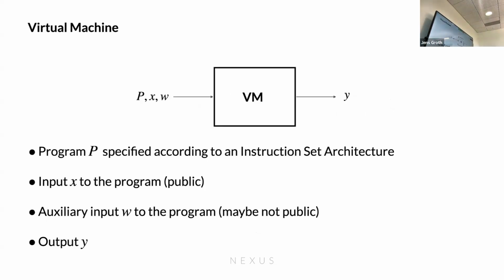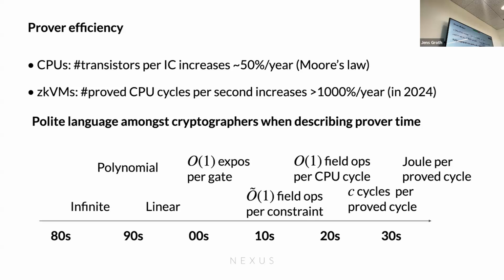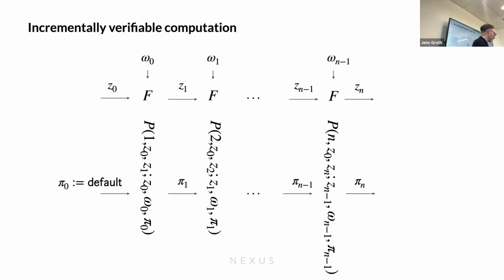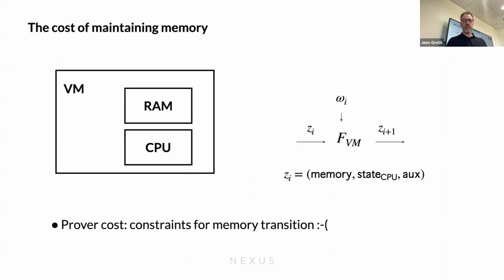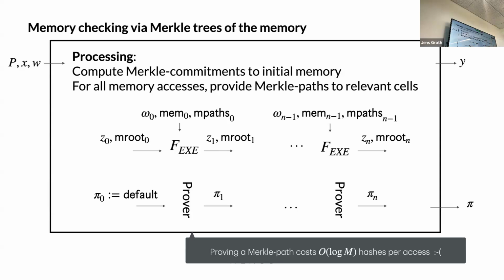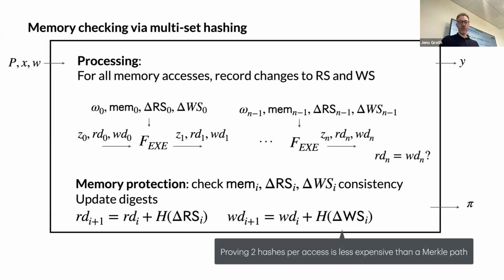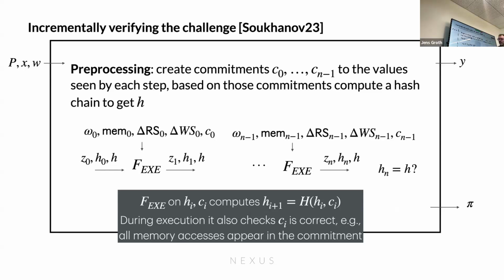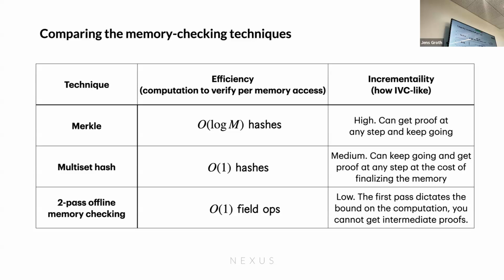"Memory checking in IVC-based zkVMs" (Jens Groth, Chief Scientist at Nexus, Professor at UCL)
Abstract:
We give an introduction to zkVMs and incrementally verifiable computation. In IVC-based zkVMs instruction execution is a local operation but memory accesses may reference data created many instruction cycles earlier. We will give an overview of techniques to verify memory accesses in IVC-based execution.